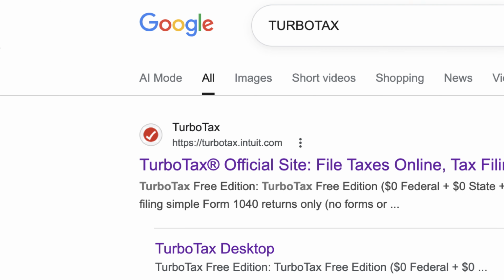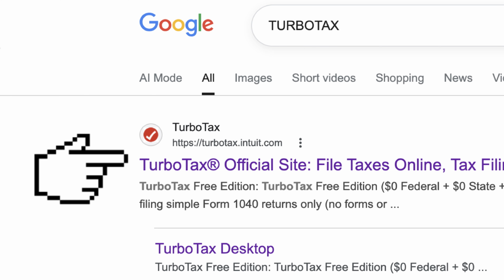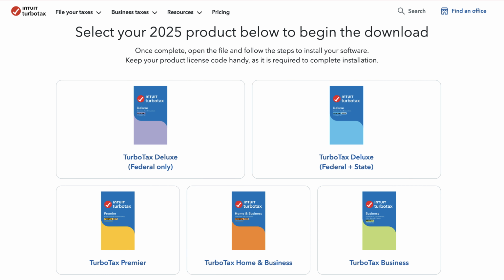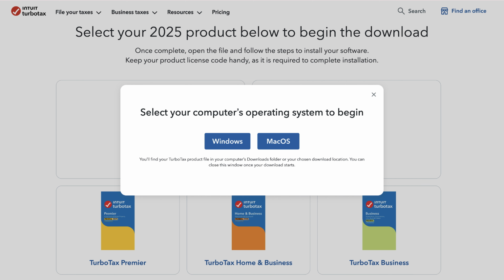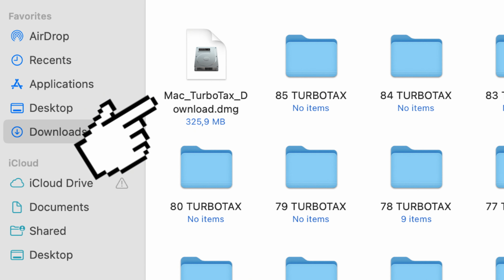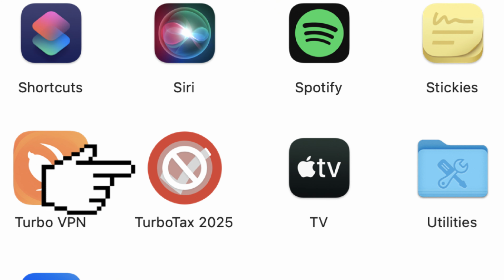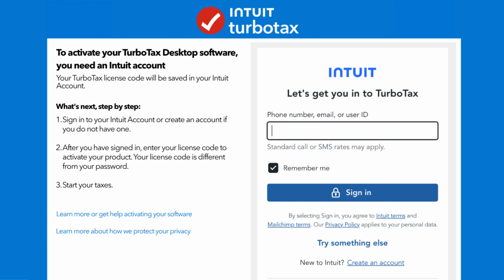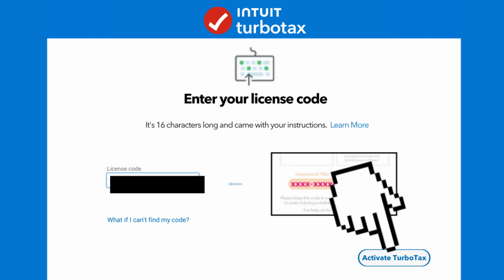How to Activate TurboTax after Buying from Costco Wholesale | Download TurboTax & Do Taxes! - 2026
Bought TurboTax at Costco and need to activate it? In this quick tutorial, I'll show you how to download and activate your TurboTax software for 2026.